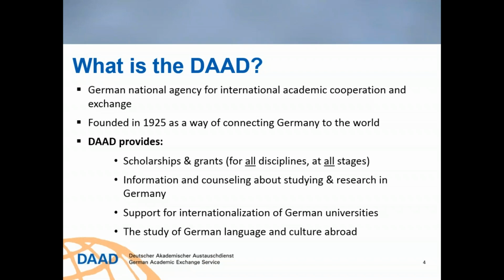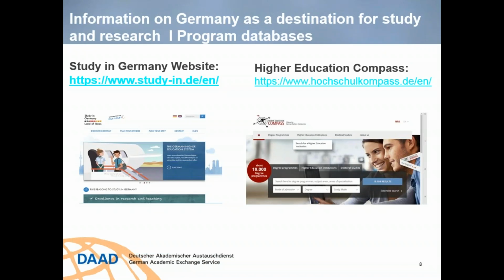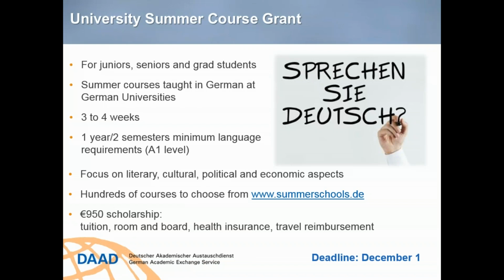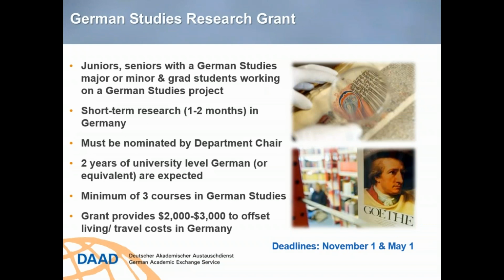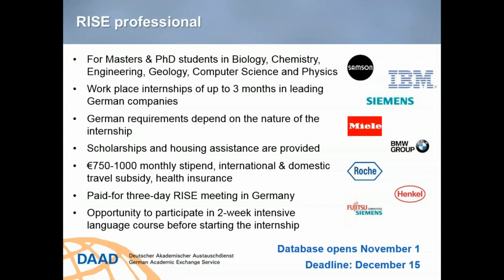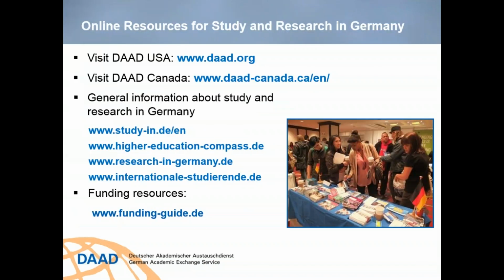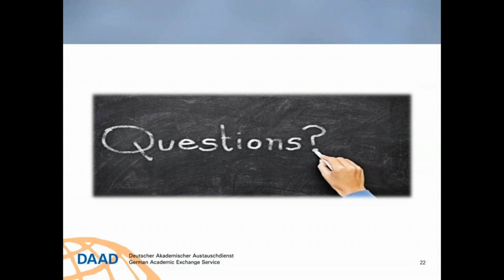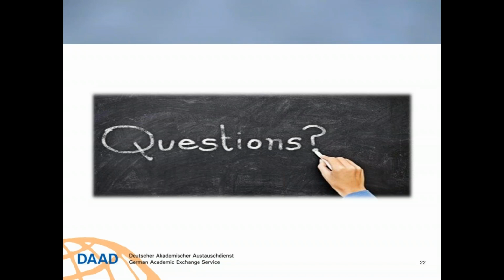Webinar: DAAD Undergraduate & Graduate Funding 2019/20